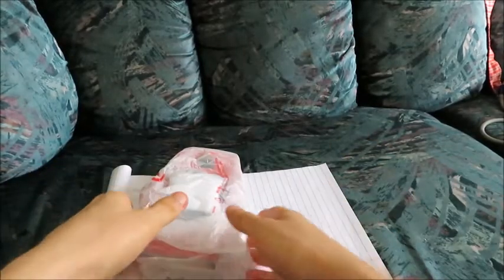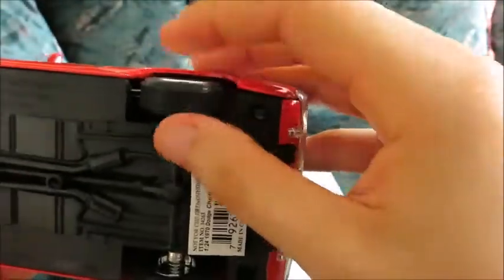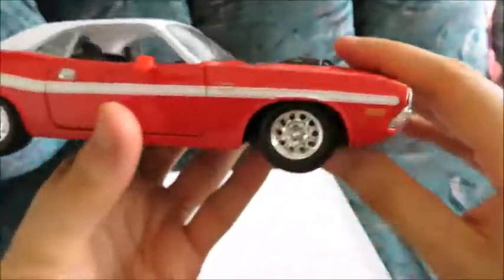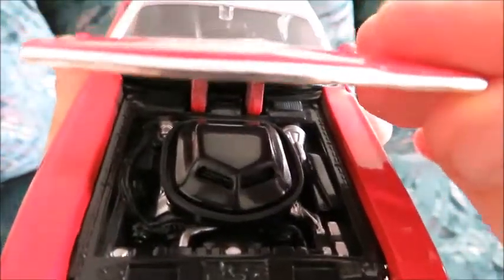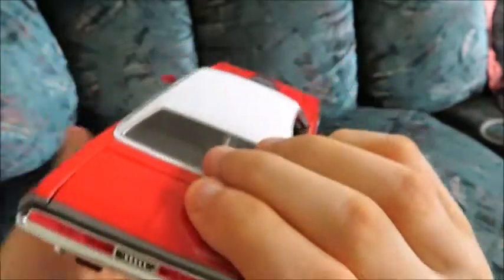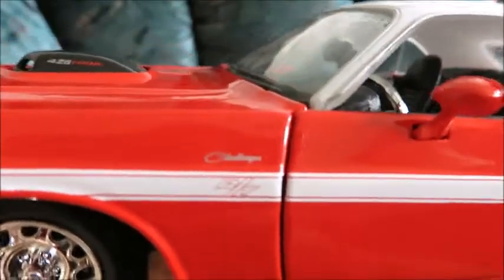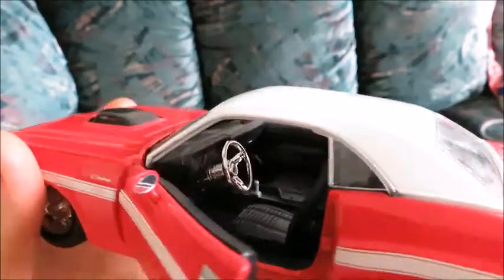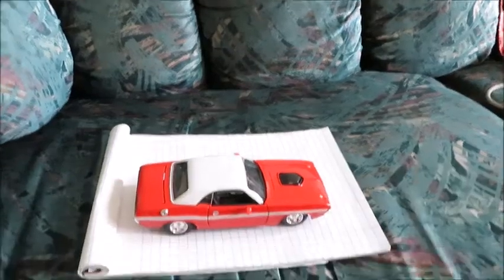Review - Maisto 1:24 Scale 1970 Dodge Challenger